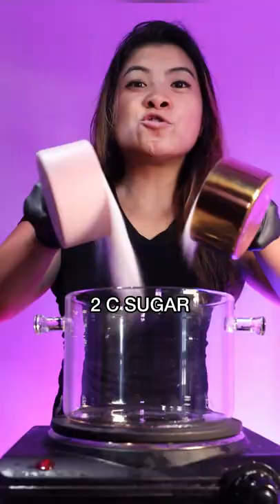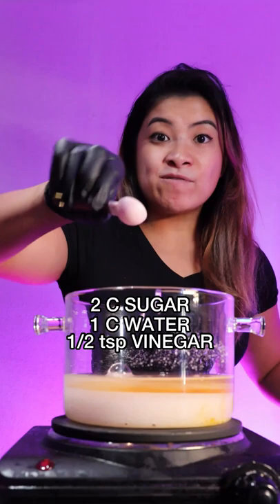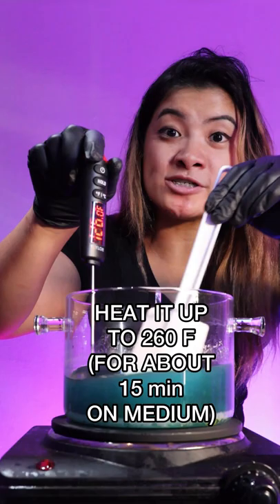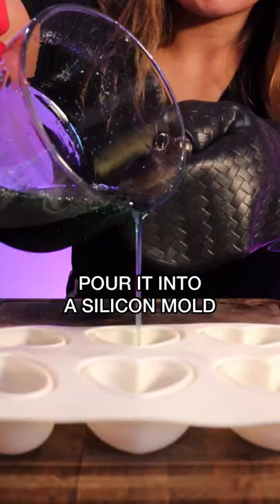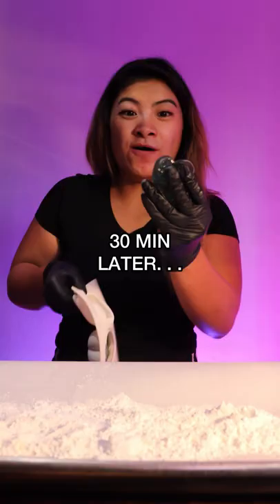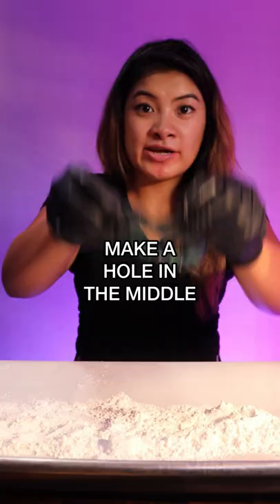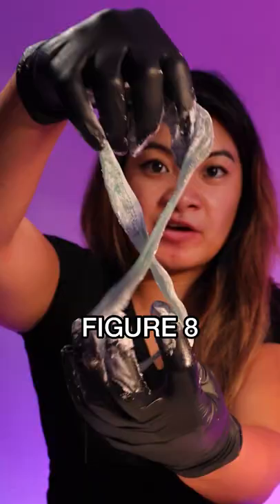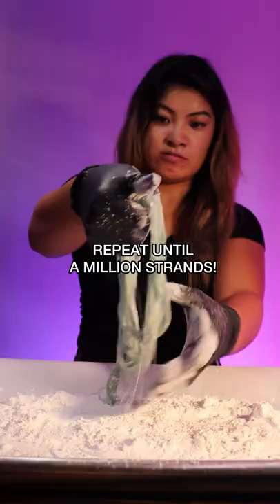How To Make Dragon Beard Candy 🍬🍬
How is dragon beard candy made? What does dragon's beard candy taste like?

In today’s video I’m going show how to make dragon beard candy in quick and easy way. Let’s start the video.

Cotton candy, also known as fairy floss, takes various forms around the world. Although the starting point of melted sugar is the same, the texture and taste of variants such as pashmak and dragon's beard are vastly different. If you like to bake to unwind, try out the dragon's beard; pulling the candy is very satisfying.

Dragon's beard candy, also known as Chinese cotton candy, is a handcrafted traditional Chinese art form. It is a traditional Chinese confectionary that is similar to floss halva or Western cotton candy and is available in many Chinese communities. Dragon's beard candy was invented in China, but it quickly gained popularity and became a regional delicacy in other parts of East Asia, including Korea, Canada, Turkey, Singapore, and Taiwan.

The candy's recipe is actually quite simple; it's the technique for magically transforming a solid puck of sugar into a cotton candy-like consistency that's difficult. Let’s check out the ingredient to make this recipe:
• 2 Cups of sugar
• 1 cups Of Water
• ½ Tsp Vinegar
• ¼ cup of corn Syrup
• Bule food Coloring

Please watch the short video till end to learn it how can you made dragon bread candy easily. Don’t forget to express your thought in comment section.